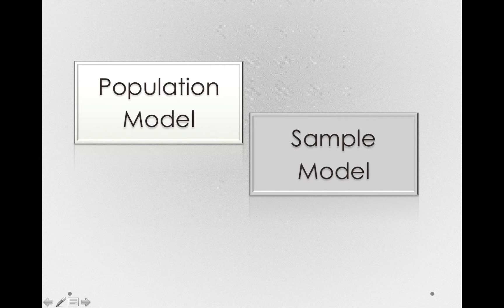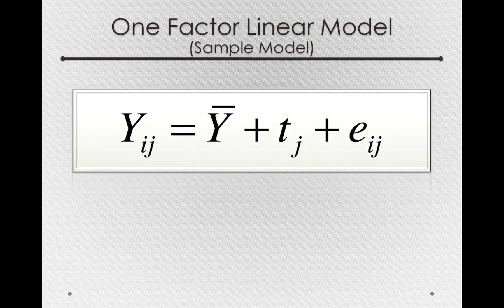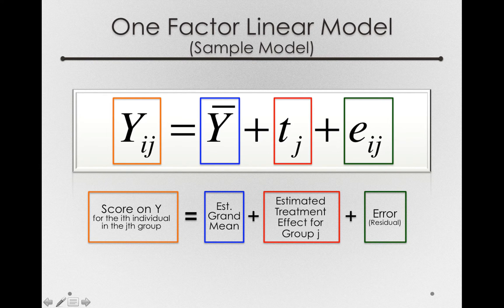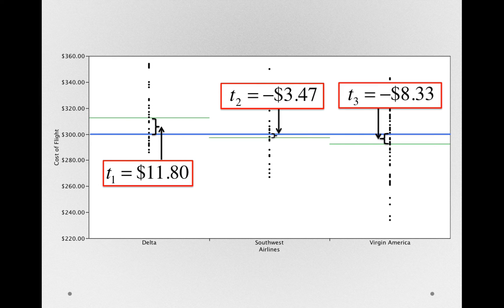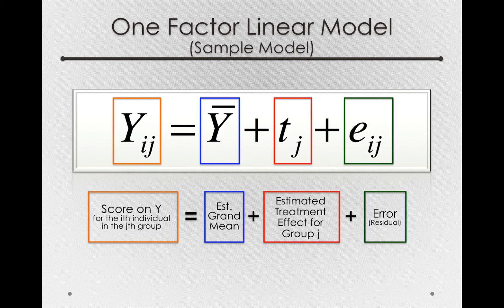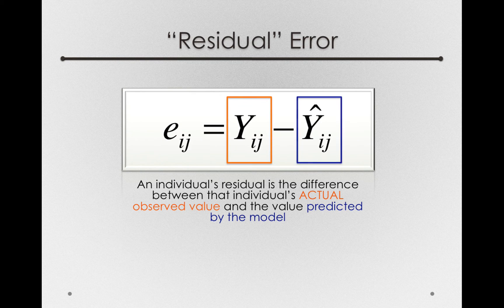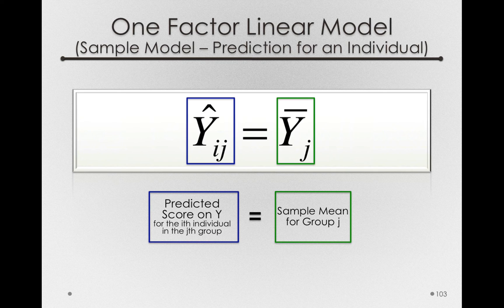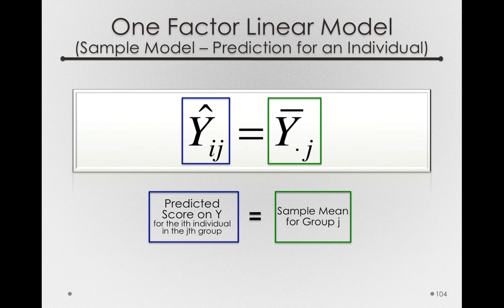The One Factor Linear Model - Sample Form (Module 2 1 7)